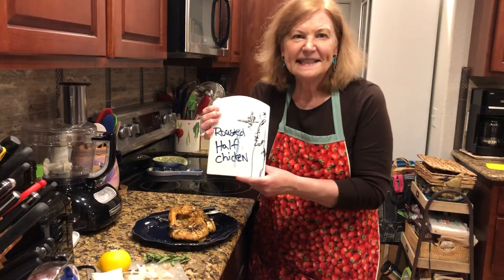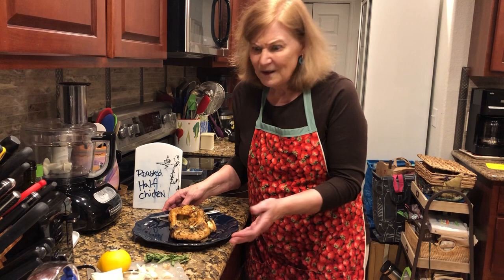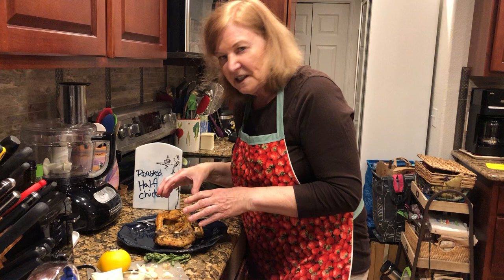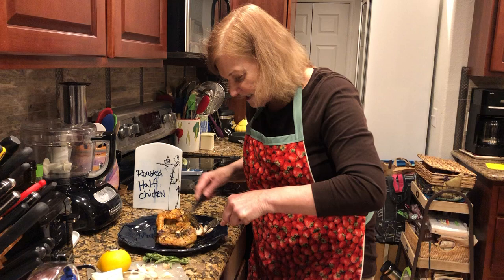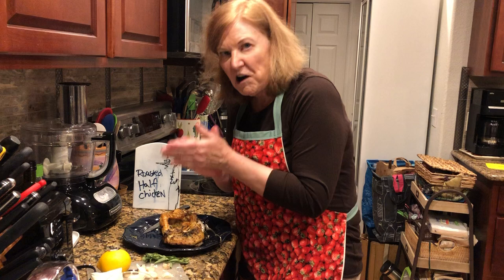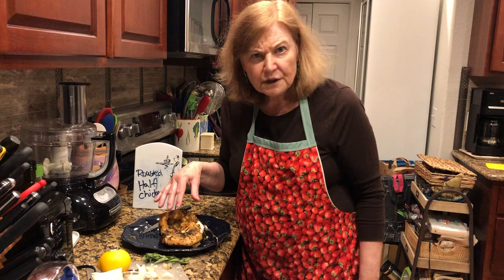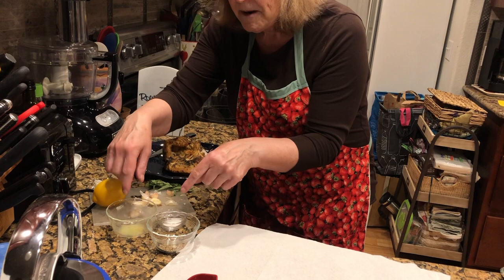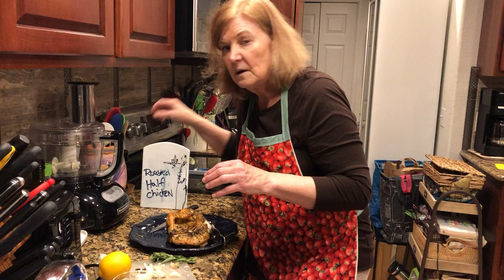#123 Three Reasons to Roast Half a Chicken and a Recipe!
I can think of lots of reasons to learn to roast half a chicken:  1) you can freeze the other half of the chicken and prepare it at a later time, 2) you can use the other half of the chicken for a different recipe, for example, stove top chicken curry, 3) you won't have all the leftover chicken and you know that sometimes we put the leftovers in the fridge and just don't have time to make the chicken salad we had planned.  So try Roasting Half a Chicken!  It's fun!  And I even have a very small roasting pan so a good reason to use it!
My video #122 shows you how to cut a chicken in half.

#123 Roasted Half Chicken
KEY TIPS ARE YOU ARE 1) TOUCHING RAW CHICKEN SO BEFORE YOU GO NEAR THE CHICKEN PREPARE ALL SEASONING INGREDIENTS AS DIRECTED BELOW 2) GET OUT A SMALL PAN TO ROAST THE CHICKEN IN THAT JUST FITS HALF A CHICKEN:
• 2 Tablespoons melted butter and 2 Tablespoons Olive oil – stir together in small bowl
• Lemon – cut in half or thirds so bigger whole pieces
• Half an Onion – cut in thirds so bigger whole pieces
• 6 or 7 garlic cloves – peel and cut in half
• ½ teaspoon each dried oregano and thyme – stir together in small bowl
• 1 ½ teaspoons salt and 1 teaspoon pepper – stir together in small bowl
• OPTIONAL:  1/3 cup wine (any flavor) white is preferred but red is fine or 1/3 cup chicken broth (that’s why I buy a 4-pack of chicken broth 1 cup each so I can have a little chicken broth on hand for this type of situation)
• PLACE ALL OF ABOVE ON CUTTING BOARD WHICH WILL KEEP EVERYTHING NEAT AND CLEAN AS YOU ARE GOING TO TOUCH RAW CHICKEN
• Set out the roasting pan of your choice but use a small one that just fits the chicken since this is a small chicken, if you use a large pan the roasting juices will burn dry.  Your pan can be a really small roaster, or 10 x 12 no bigger baking pan, or small cast iron skillet.
• ONE HALF OF A WHOLE CHICKEN – Now that everything is ready, 1) add lemon, onion and garlic to bottom of roasting pan,  2) place chicken in roasting pan breast side up, 3) rub butter/olive oil mixture all over chicken, top, sides and bottom, 4) sprinkle salt/pepper mixture and oregano/thyme mixture all over chicken including under wing, inside the chicken (well, there really isn’t an interior of the chicken now it’s all exposed but the point is, get the seasoning all over), 5) add wine or chicken broth to pan if using.  Place chicken in oven and roast at least 45 minutes, check, spoon juices over, roast another 10 minutes, check again.  Chicken is done if thermometer is 165 degrees and/or juices run clear.
• CLEAN UP:  With all seasoning items on the cutting board it is easy to move the cutting board and bowls to the sink for clean up after touching raw chicken and your kitchen items (example, salt container) are never touched while you are preparing the chicken.
INSTRUCTIONS REMINDER
First cut and assembled chicken flavoring ingredients (butter through onion) in separate small bowls, then as you rub and touch the raw chicken you are not reaching for or contaminating any items such as salt shaker or cabinet or fridge door to grab an onion.  I have a small roasting pan that I used since it’s half a whole chicken but any small pan you use in the oven will be fine.